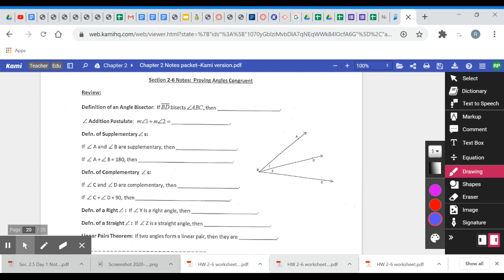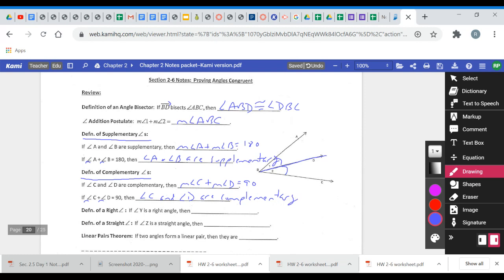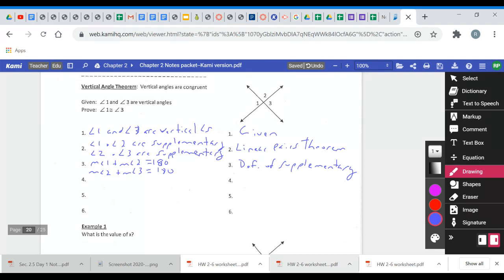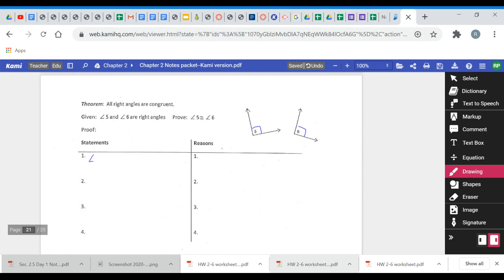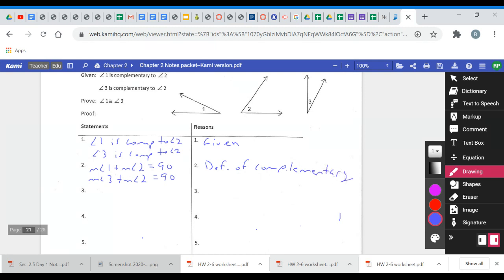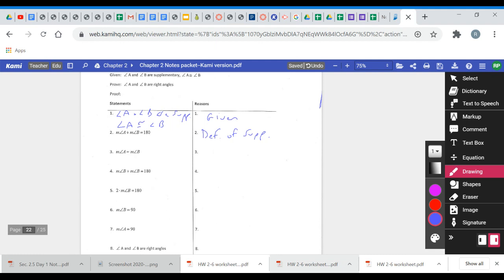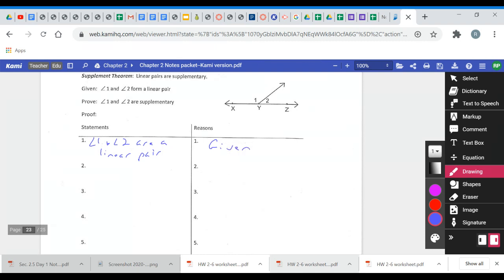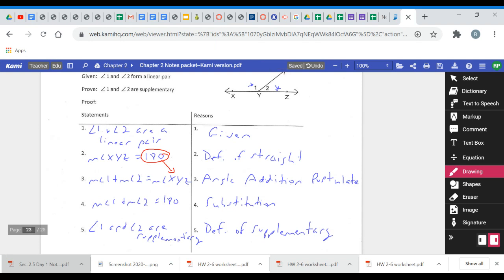Sec. 2.6 Notes--Proving Angles Congruent